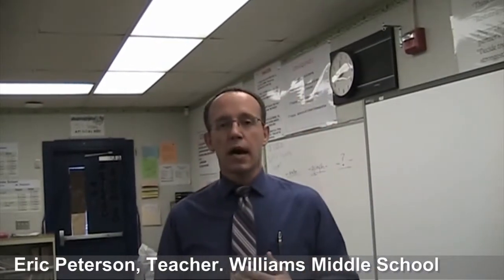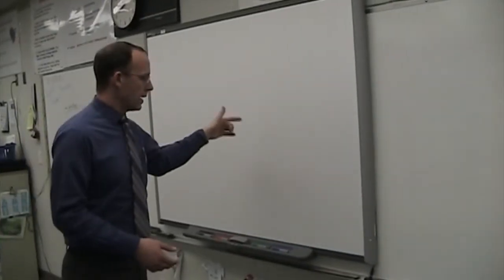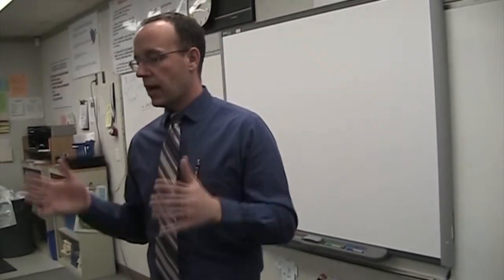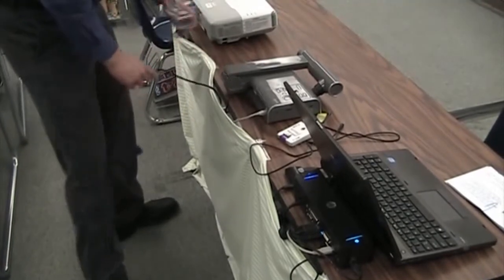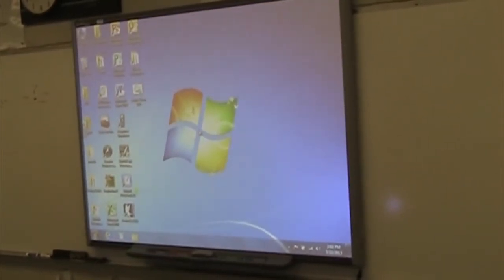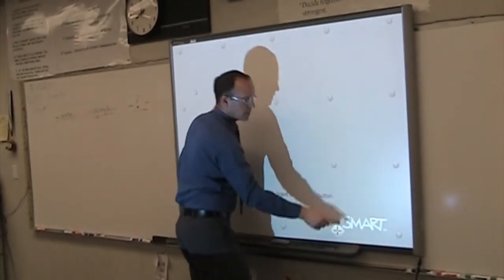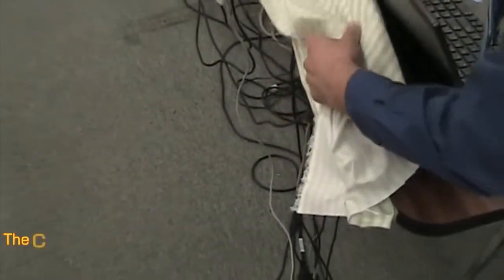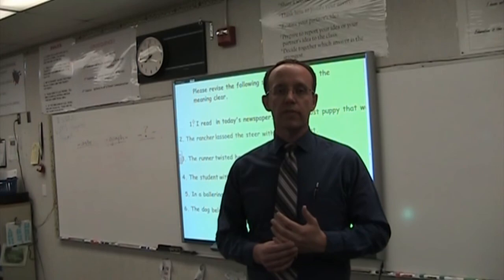The Projector Project: Lights, Camera, InterACTION! Introduction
Kids nowadays use technology in almost every aspect of their life. So why are schools behind the times when it comes to teaching with technology?  We need to update the way we engage our students. Gone are the days of overhead projectors and dry erase boards. We need to be using methods that not only engage the student but make them an interactive participant in their education. Here at Williams Middle School, we have started this shift towards this goal but we need your help. We currently have 43 LCD projectors on campus being used in classrooms. These projectors are sitting on tables, desks, paper boxes and other makeshift surfaces with cords hanging down and running across the floor.  The current setup has created an unsafe learning and teaching environment. We have had several students and staff members trip and fall due to the cords. Luckily no one has been severely hurt, yet.  Our goal is to mount these projectors in the ceiling using the Extron Pole Vault system.  In order to accomplish this we need to raise $183,000 for all the projectors to be professionally installed. For more information about our fundraising efforts and to donate money please use the following link.